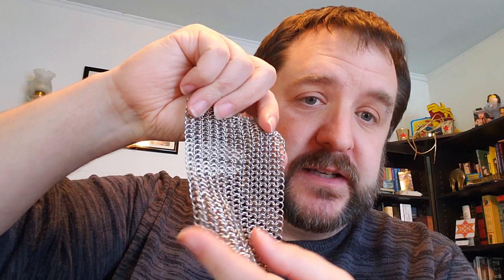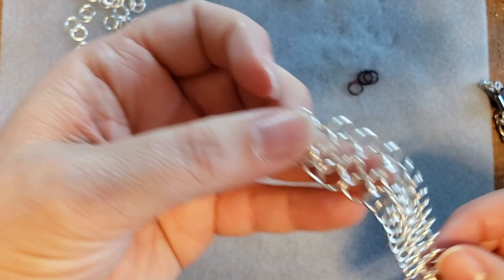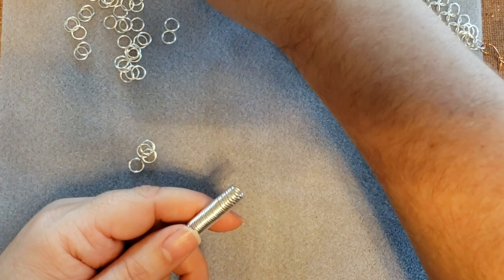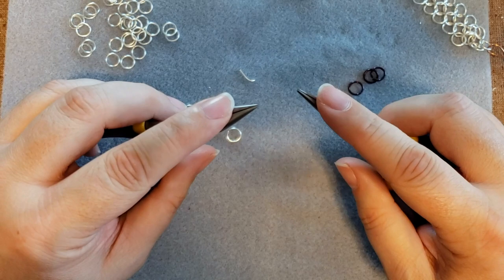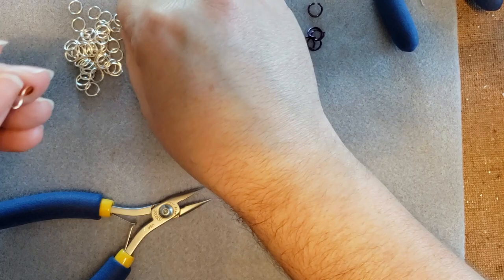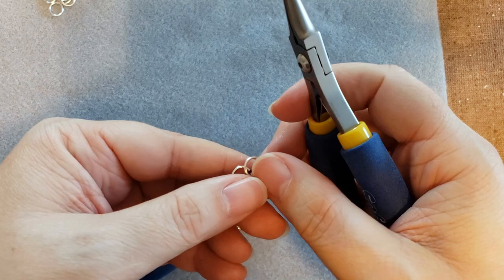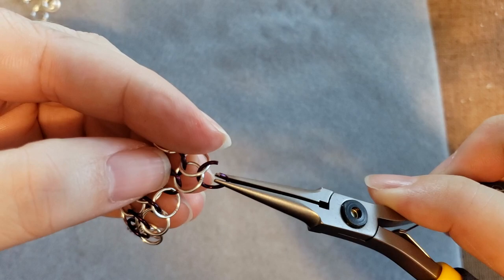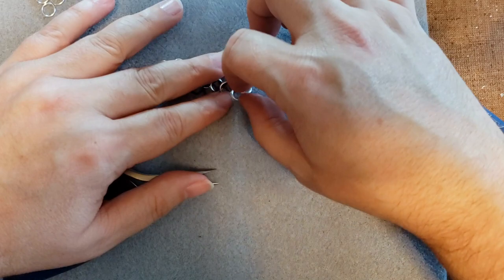Making Chainmail With Soft Flex Craft Wire: Conversations In Wire with James Browning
Learn how to make the European 4 in 1 weave pattern for Chainmail in this step by step tutorial. Watch James Browning, Soft Flex Company's resident Craft Wire expert, use Craft Wire to make chain mail.

European 4 in 1 is one of the most popular chainmail weaves known to mankind. It is what a lot of armour from the European middle ages was made out of. It is very easy to learn and is a versatile fabric weave that can be used to make things like shirts, coifs, dicebags, and inlays.

Soft Flex Craft Wire is a high quality, permanently colored copper wire. It is resistant to scratching, peeling and marring. This is due to the special enameling process used to coat the wire to produce the wide spectrum of colors we offer. After the enamel is applied, the wire is then clear coated to prevent tarnishing. Bare Copper is the only wire in the line that is not treated. If antiques and old findings are your medium, Bare Copper will patina - perfect for making that new project look like an heirloom.

Join our mailing list for more great free project ideas and tutorials!